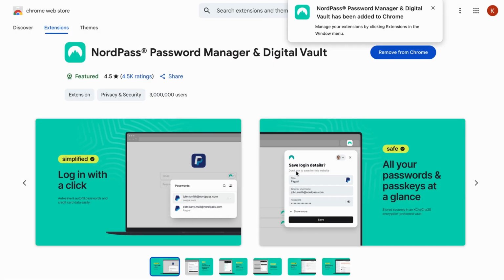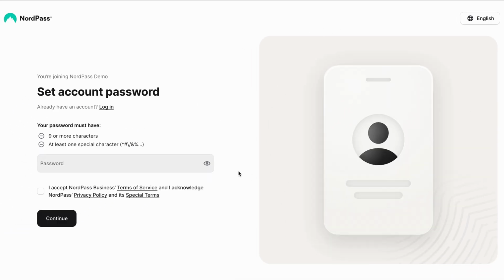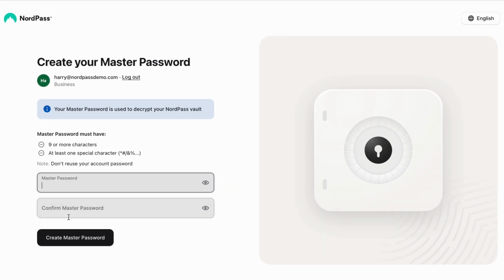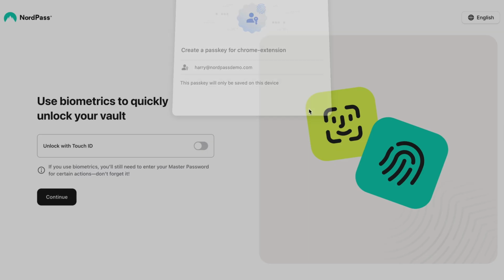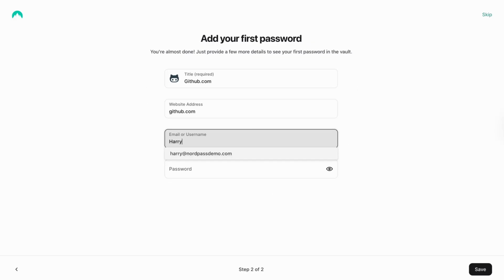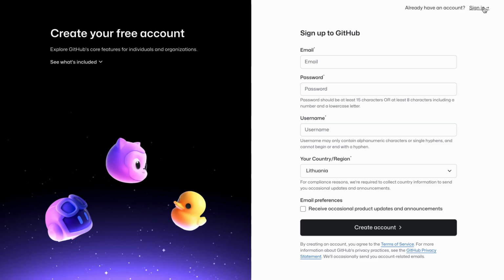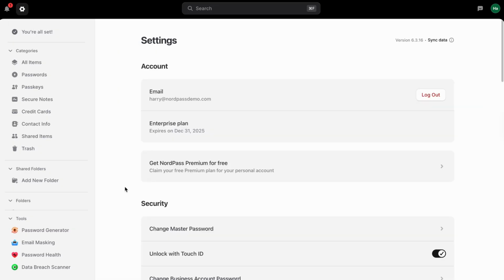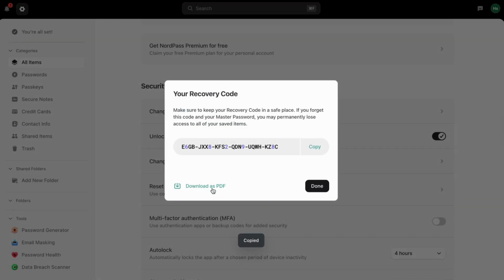Joining an organization in NordPass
NordPass is a globally recognized business password manager trusted by over 7 million users and more than 10,000 organizations worldwide.

In this video tutorial of our NordPass Business User Guide, we'll show you how to join an organization in NordPass. We’ll show you how to set up your NordPass account and authenticate yourself via the single sign-on (SSO) method, if enabled by your organization. We’ll also explain how to set up a Master Password used to unlock your NordPass vault.

Contents:
00:00 Intro
00:11 Receiving an email from NordPass
00:27 Pinning the NordPass extension to your browser
00:35 Creating Business Account
00:43 Single Sing-On (SSO) options
00:50 Creating Master Password
01:02 Setting up biometrics
01:13 Completing onboarding experience
01:37 Setting up recovery code